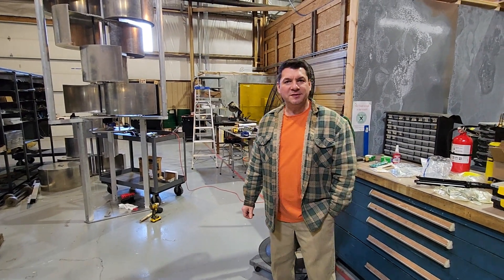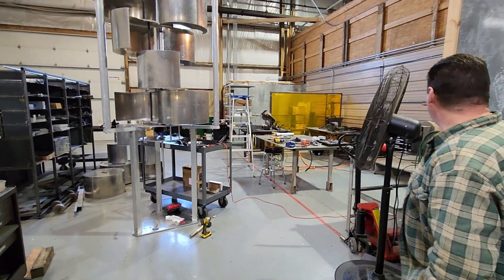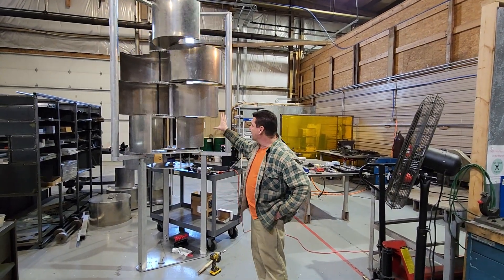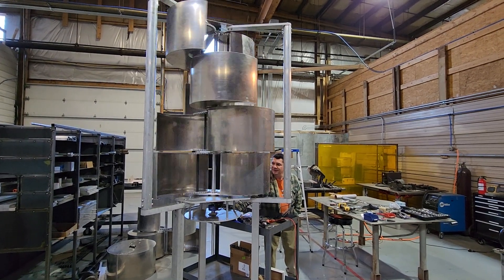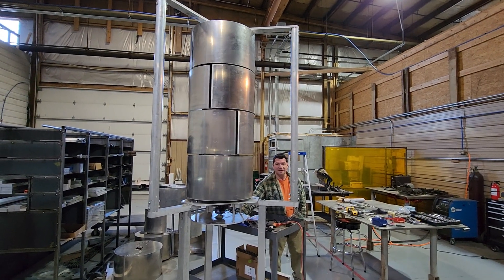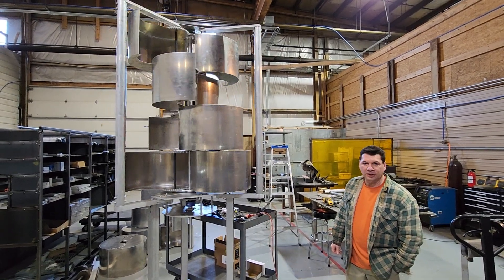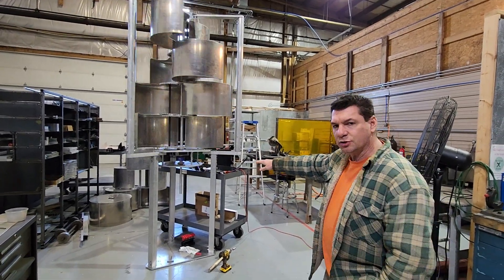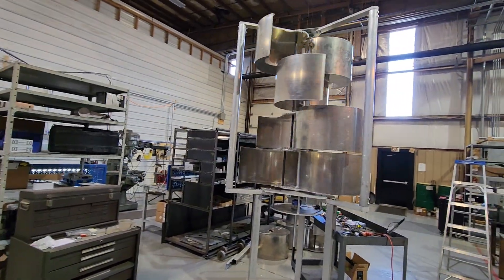Watch Harmony MK II Prototype Furling while spinning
Hi Guys, just a quick update showing our MK II Prototype actively furling and unfurling while spinning simultaneously.  It's so beautiful (and quiet) we just had to share.  Check it out! Build, Test, Iterate, Improve!

Thank you to everyone who has been supporting us and sticking with us since the beginning of our journey. Please go to this URL for all of the information! Please spread the word:

If you'd like to see Harmony VAWT Latest Updates, here's the Playlist URL:

NO MONEY OR OTHER CONSIDERATION IS BEING SOLICITED, AND IF SENT IN RESPONSE, WILL NOT BE ACCEPTED. NO OFFER TO BUY THE SECURITIES CAN BE ACCEPTED AND NO PART OF THE PURCHASE PRICE CAN BE RECEIVED UNTIL THE OFFERING STATEMENT IS FILED AND ONLY THROUGH AN INTERMEDIARY’S PLATFORM. AN INDICATION OF INTEREST INVOLVES NO OBLIGATION OR COMMITMENT OF ANY KIND. "RESERVING" SECURITIES IS SIMPLY AN INDICATION OF INTEREST.